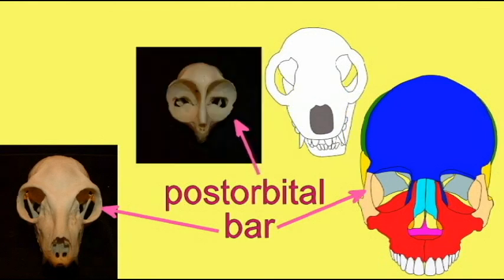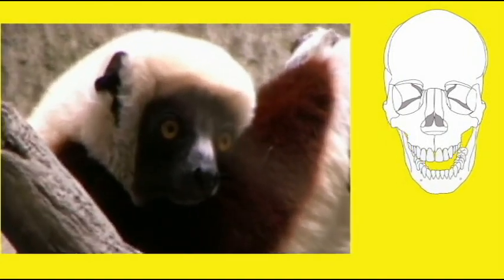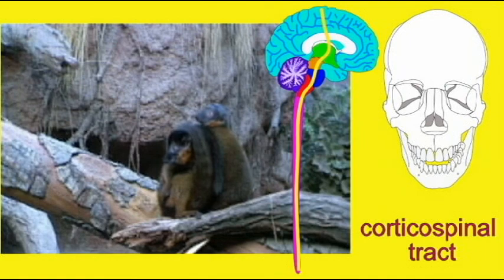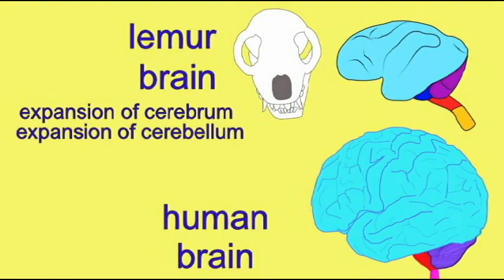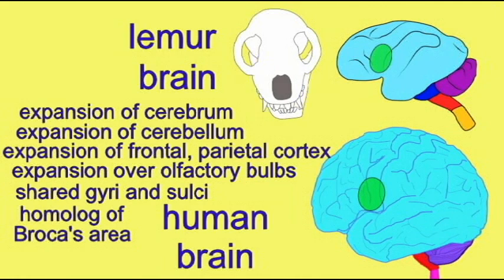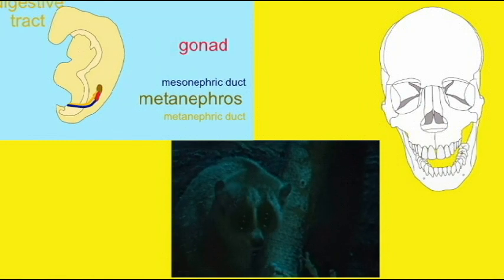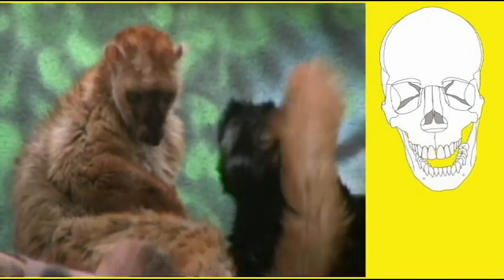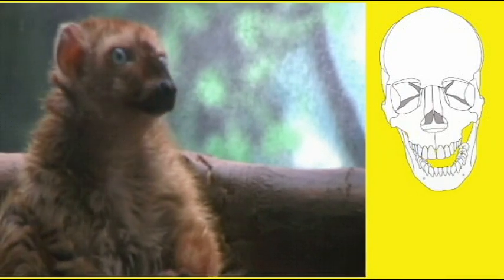CLADOGRAM: PRIMATE FEATURES